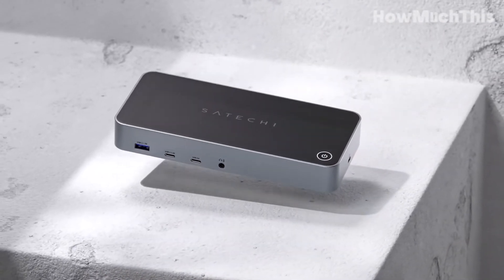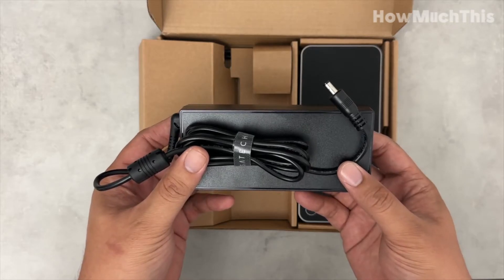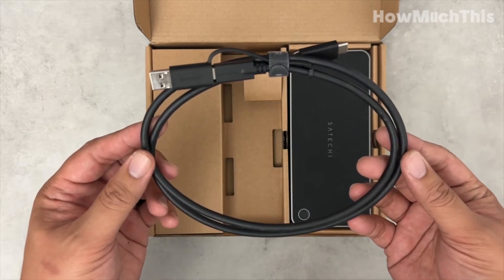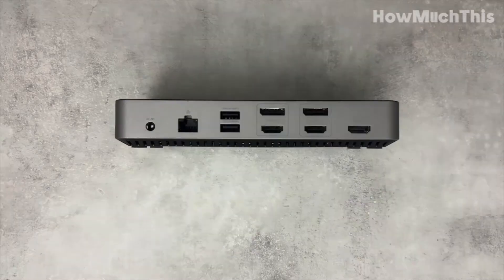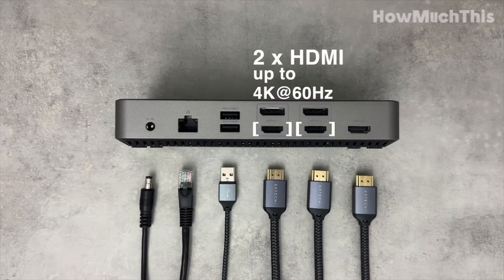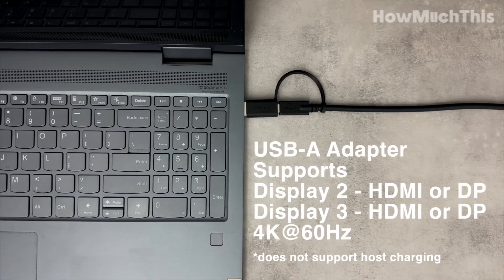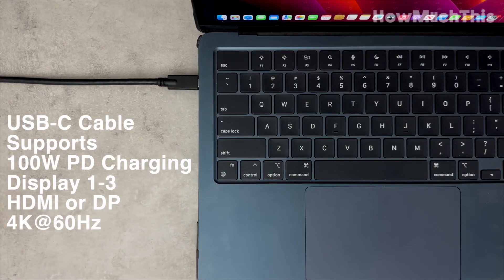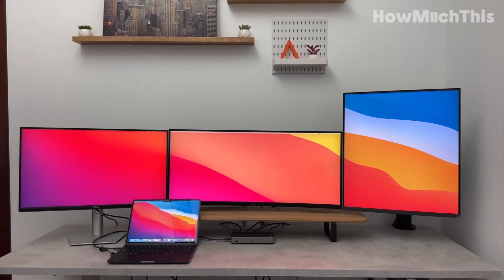Upgrade Your Setup with SATECHI's Ultimate 13-in-1 Docking Station! - Review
● Amazon US
● Amazon UK
● Amazon CA
● Amazon GE

satechi 4k docking station,
satechi triple 4k display docking station,
satechi triple 4k docking station,
4k docking station usb c,
4k docking station,
dock station thunderbolt 4,
satechi thunderbolt 4 dock review,
selore&s-global docking station,
thunderbolt 3 dual 4k docking station,
razer dock thunderbolt 4,
satechi thunderbolt 4 dock,
usb c 4k docking station,
satechi multiport adapter v2,
satechi aluminum multi-port adapter v2,
usb c docking station triple display,
usb c docking station triple monitor
al